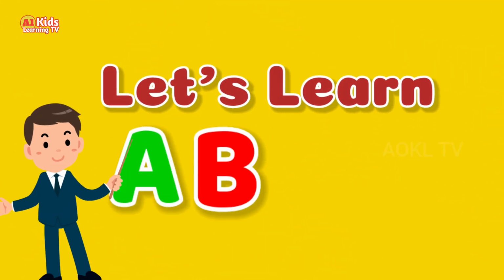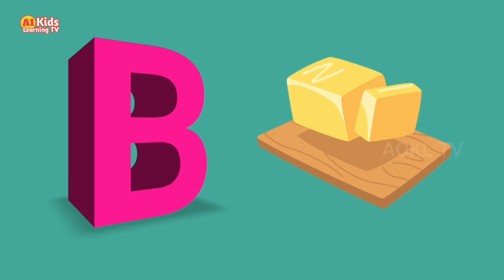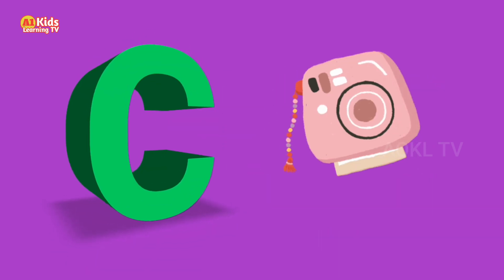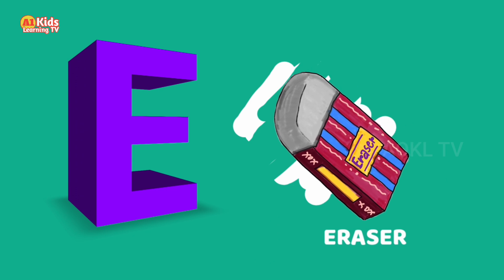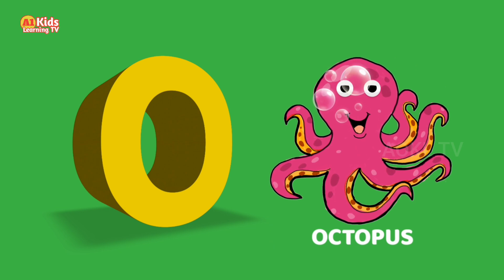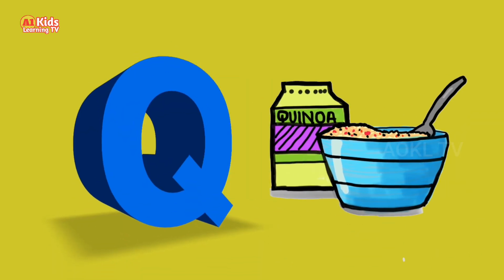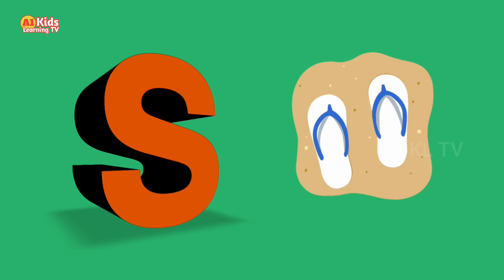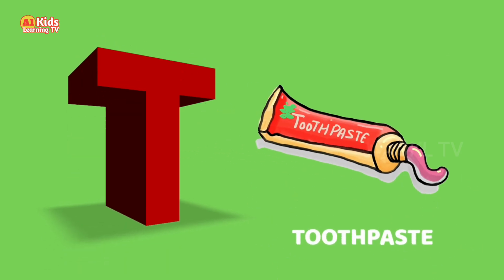A to Z alphabets Learning for Kids,Toddlers, ABCD For Children Alphabets A to Z A to Z alphabet ABCD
A for Apron | A for Ant
B for Butter | B for Bread Slice
C for Cookies | C for Camera
D for Drum  | D for Dinosaurs
E for Eggs | E for Eraser
F for French Fries  |  F for Flour
G for Globe  | G for Gold
H for Helmet | H for House
I for Igloo | I for Ink Pot
J for Jellyfish  | J for Jam
K for Kitten | K  for Kangaroo
L for Lamp | L for Ladybug
M for Muffin | M for Mixer
N for Newspaper | N for Nest
O for Oil | O for Octopus
P for Paper Plane | P for Pastry
Q for Quilt | Q for Quinoa
R for Remote control | R for Rope
S for Sleeper | S for Socks
T for Tent | T for Toothpaste
U for Ukulele | U for Umbrella
V for Volcano | V for Virus
W for Wing | W for Wallet
X for Xylophone | X for Xray Fish
Y for Yogurt | Y for Yarn
Z for Zero | Z for Zebra Crossing